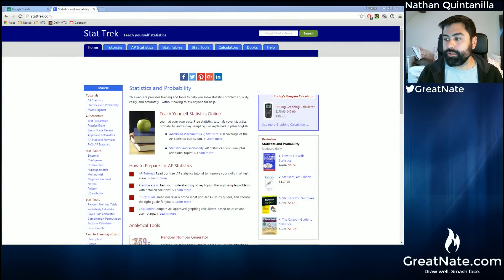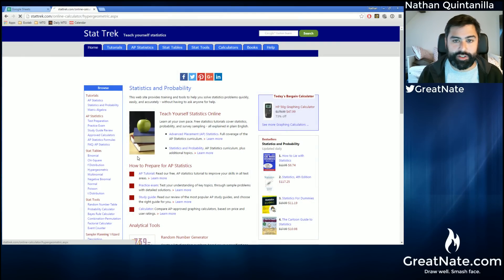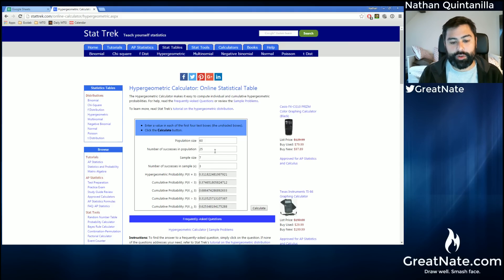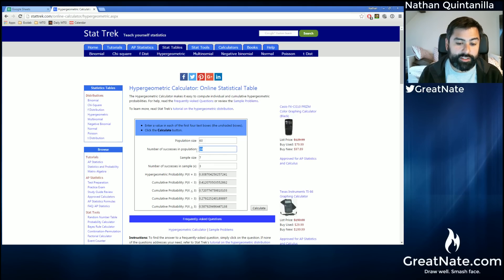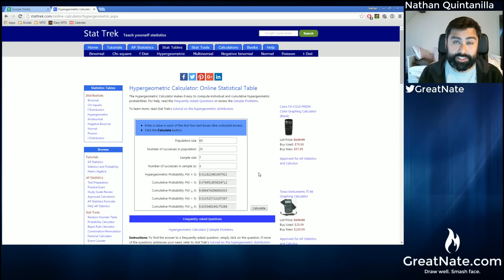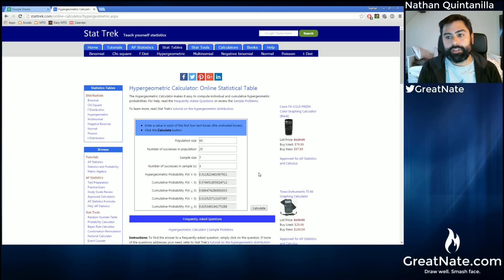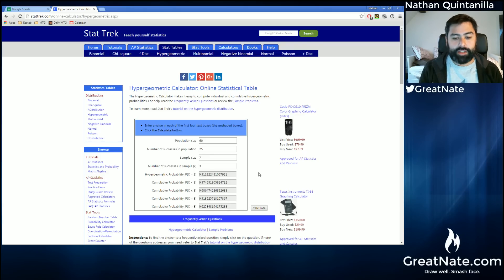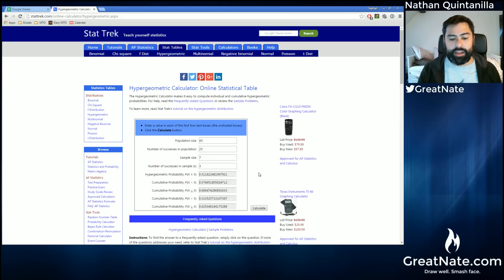Magic How To: Hypergeometric Calculator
How to use a hypergeometric calculator to help you make decision in magic the gathering.